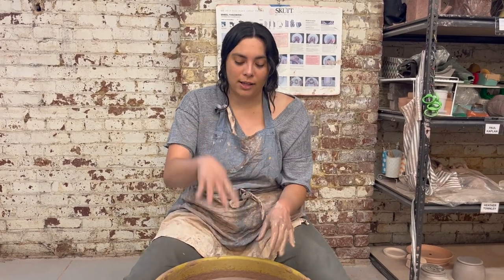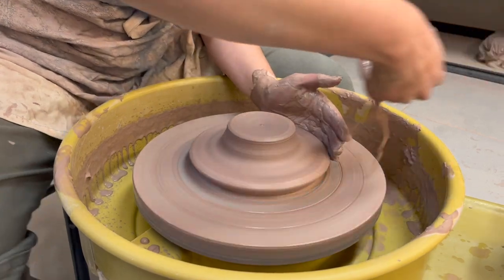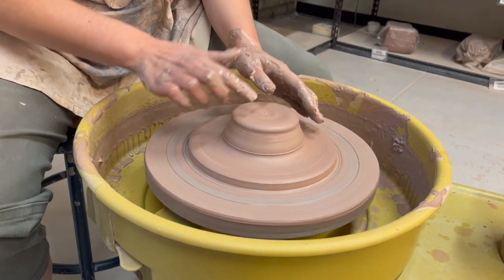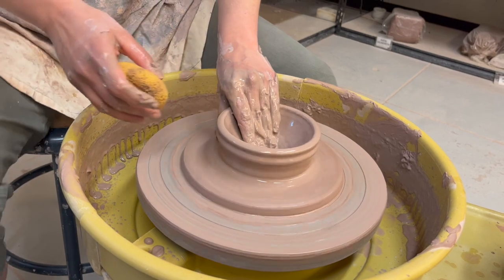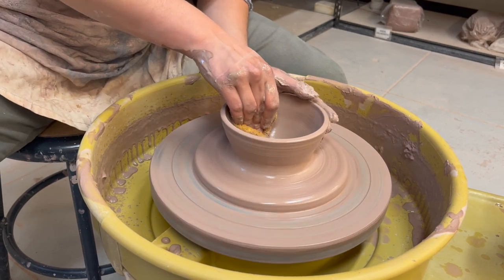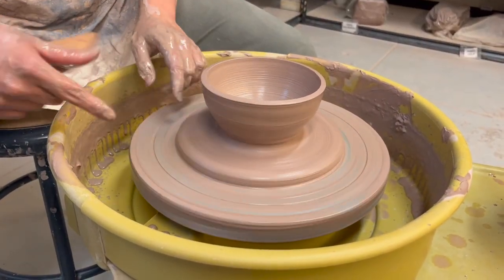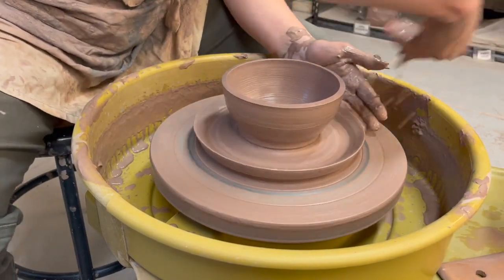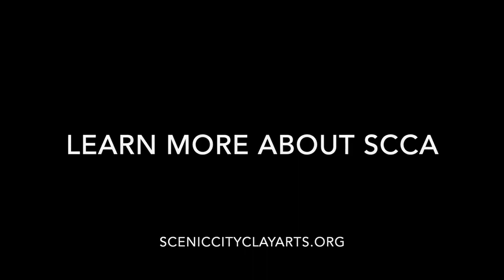How-to Series: Chip & Dip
SCCA Education Manager Nicole Nichols shows us how to create a chip and dip serving set on the wheel.

Scenic City Clay Arts is a 501(c) 3 nonprofit organization providing clay arts experiences through pottery classes, studio memberships, and community outreach programs. Located in Chattanooga, TN, we serve a regional community of southeast Tennessee and north Georgia.